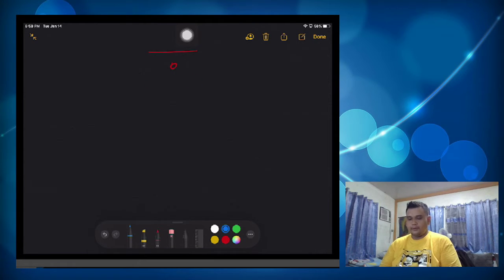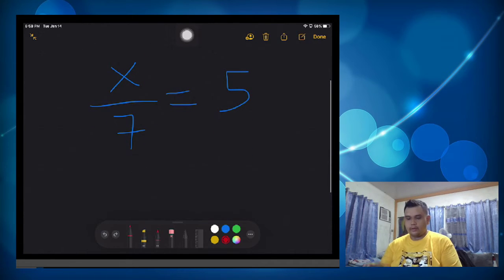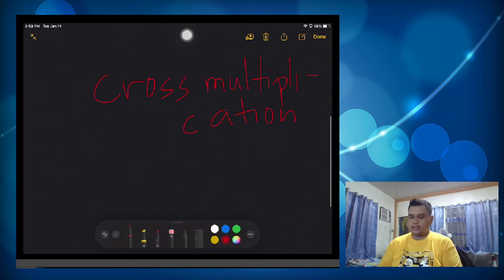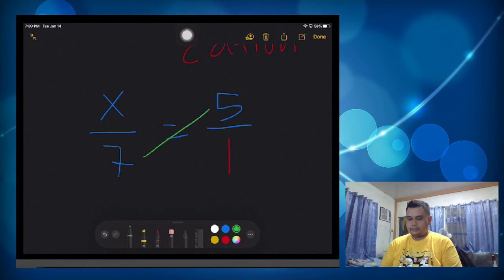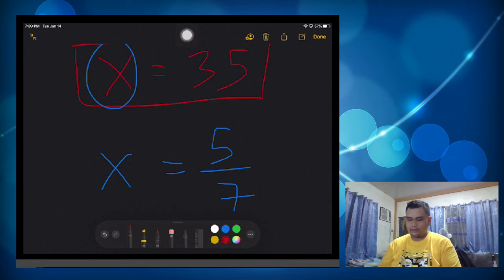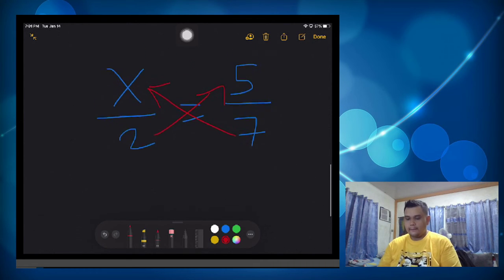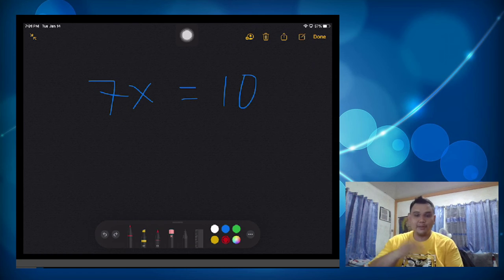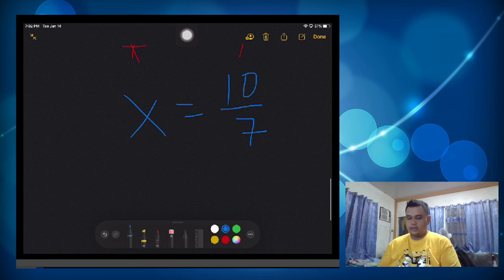Linear Equation 3/3: Solving for the unknown - Deriving (Involving the division process)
The videos shows how to derive an equation involving the operation of division.